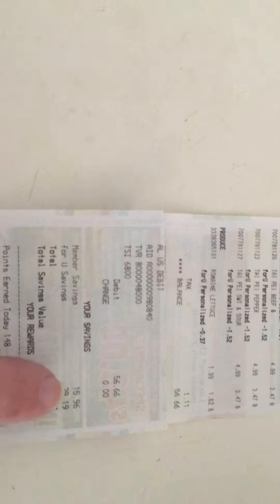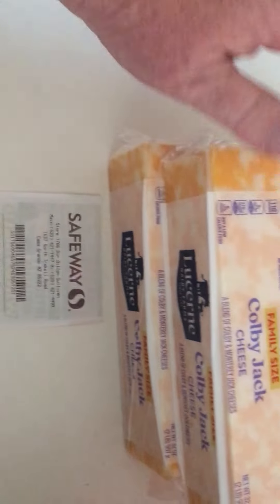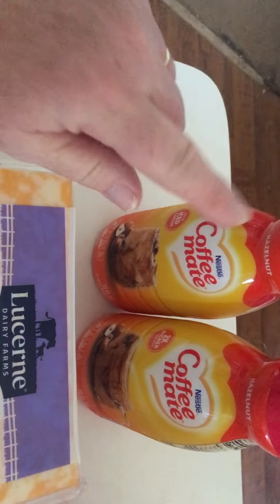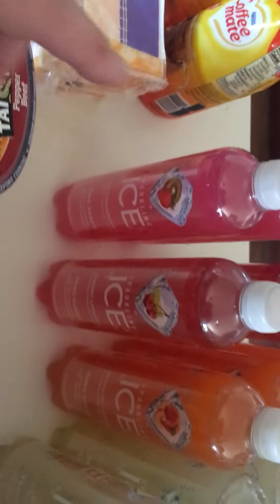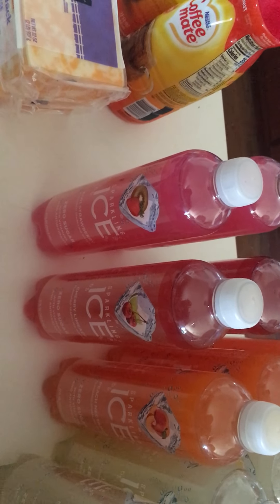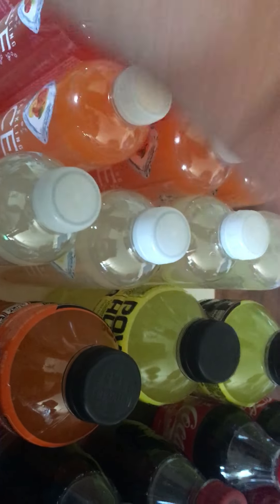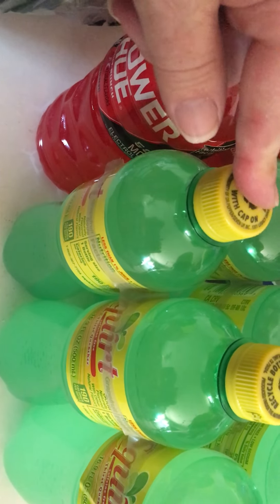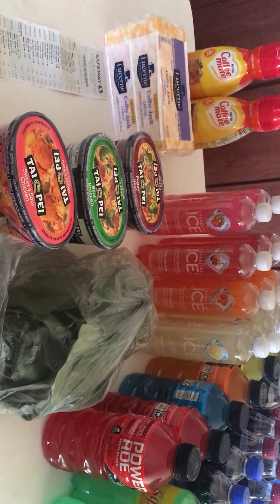Safeway Haul 3/5/24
Grocery time!